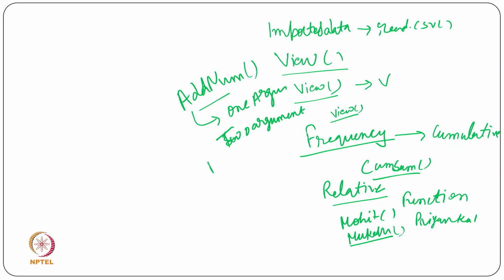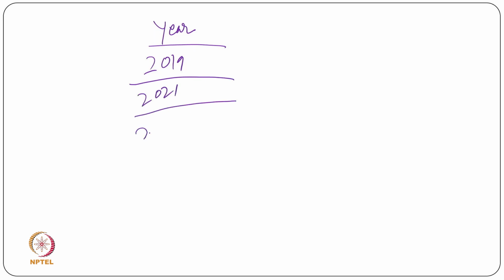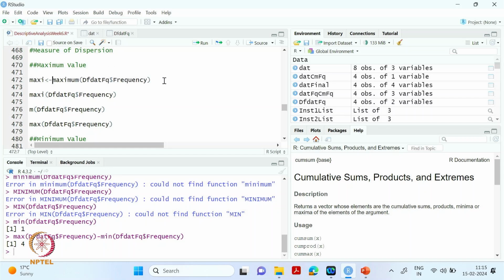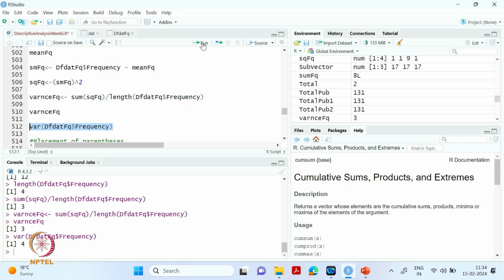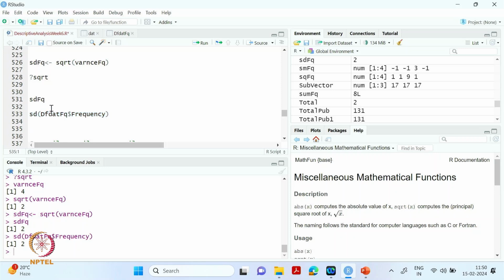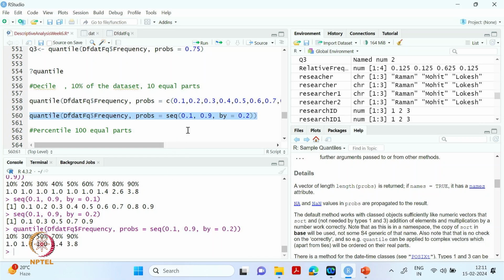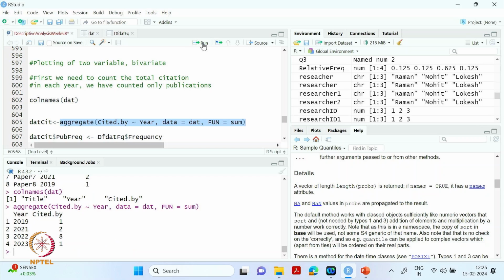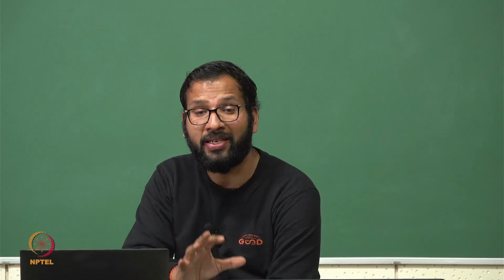Descriptive Analysis-III | Dr. Mohit Garg